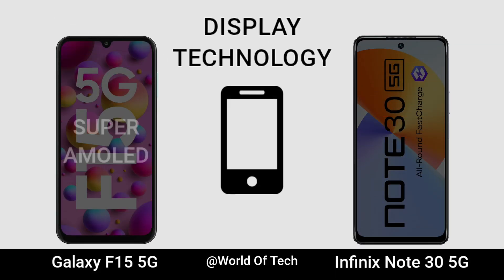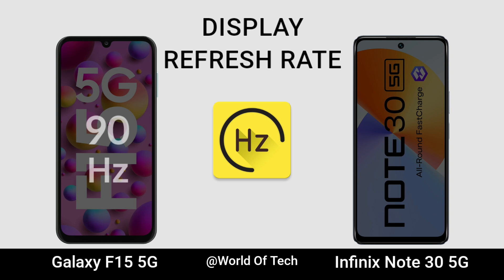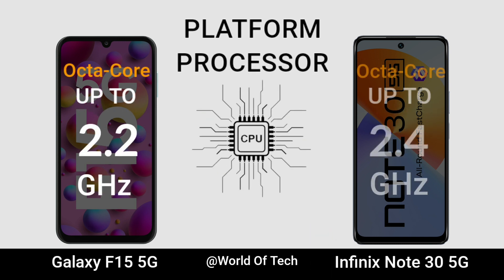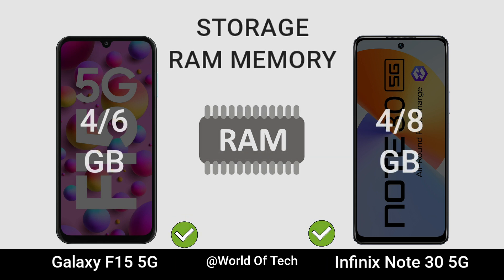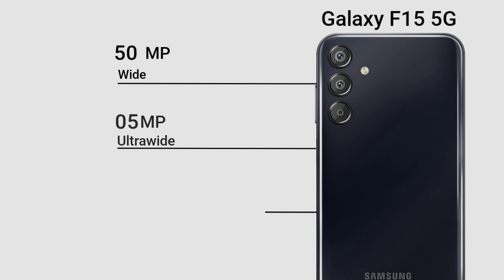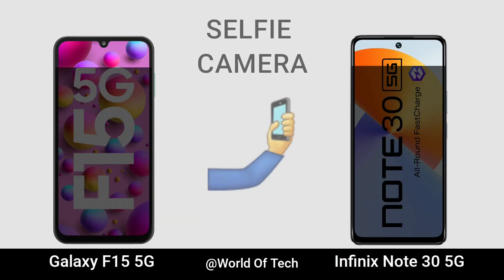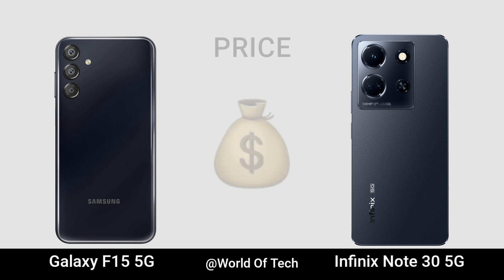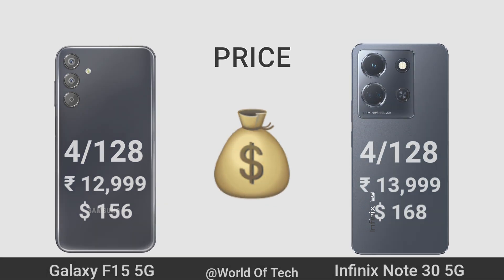Samsung Galaxy F15 5G vs Infinix Note 30 5G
|| Specs Comparison